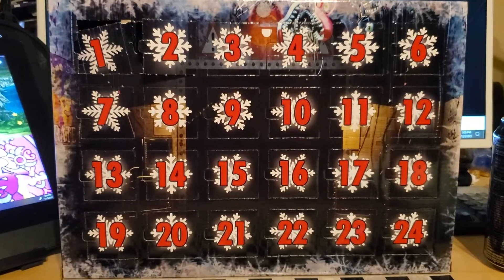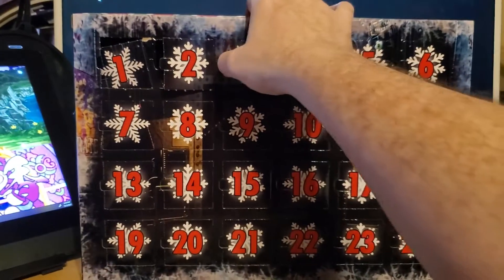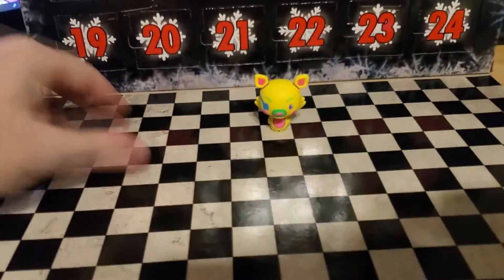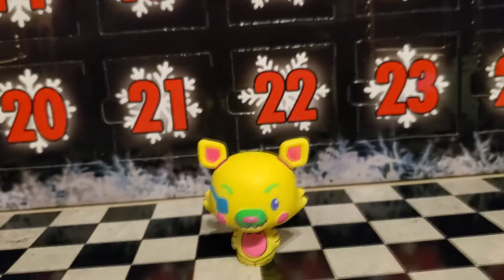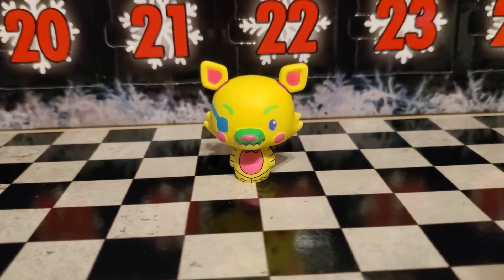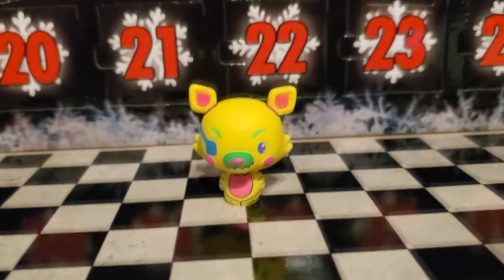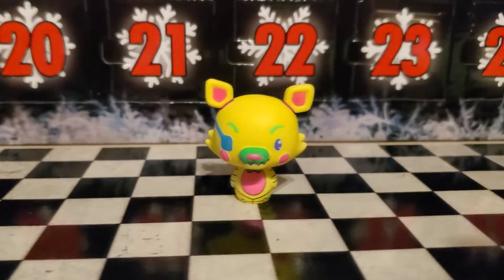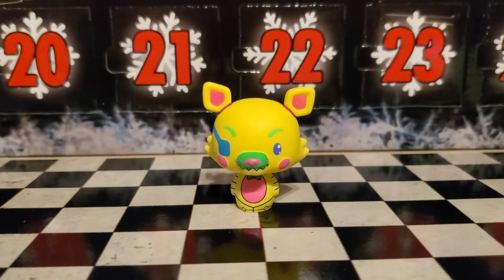Boxiken Special? - FNAF Advent Calendar Day 3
Day 3 of the FNAF Advent Calendar.  Let me know what you think and if I should continue doing these.